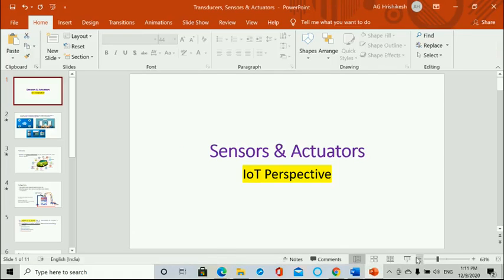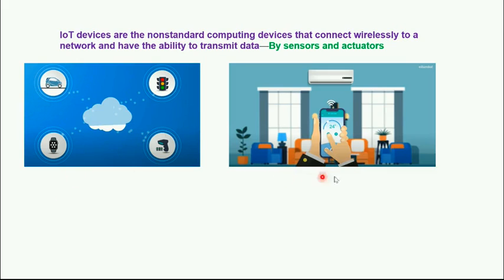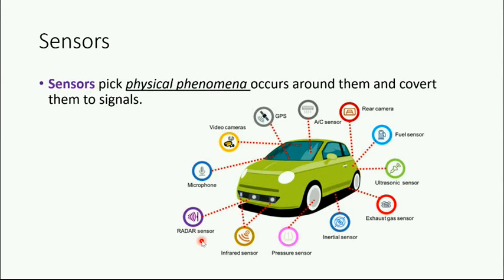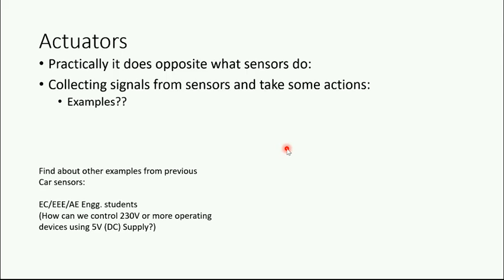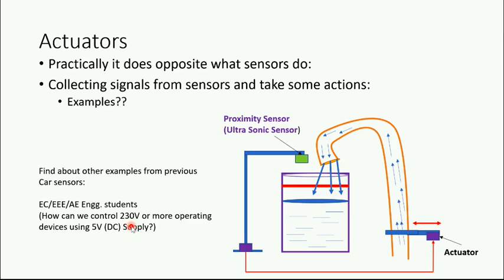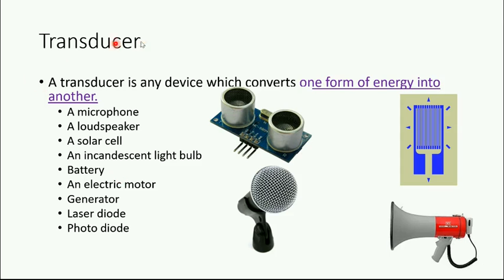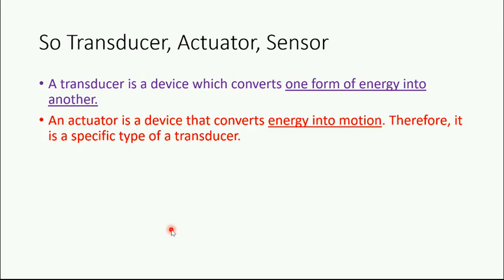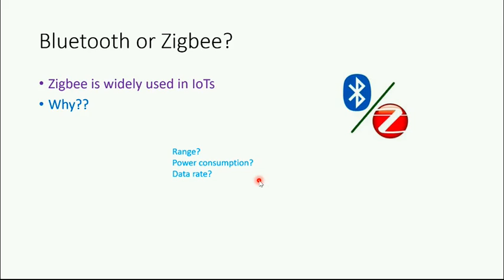Sensors, Actuators and ZigBee in IoTs (English)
Sensors, Actuators, Transducers and ZigBee in IoTs (English)